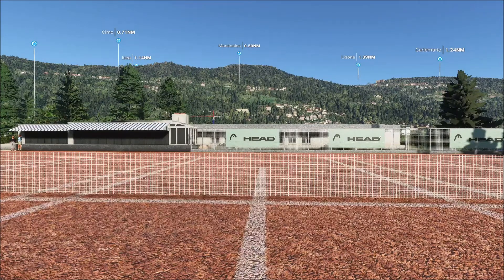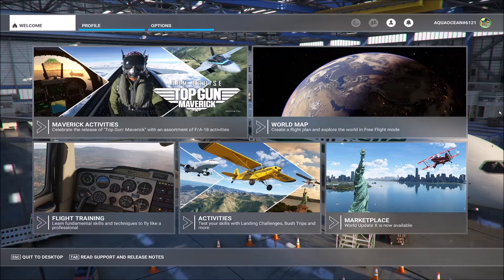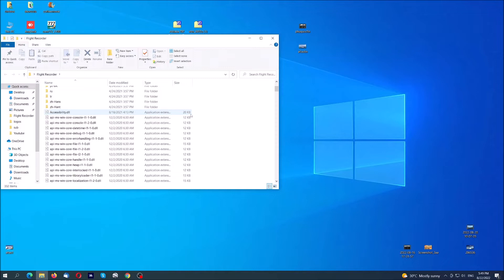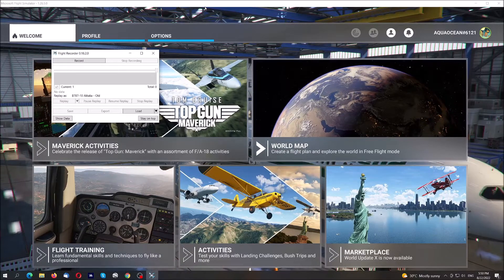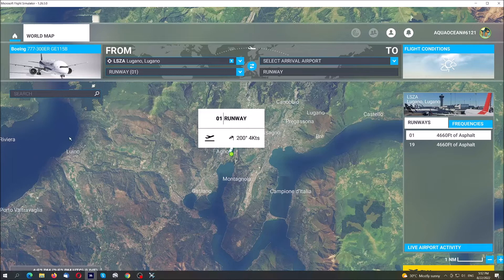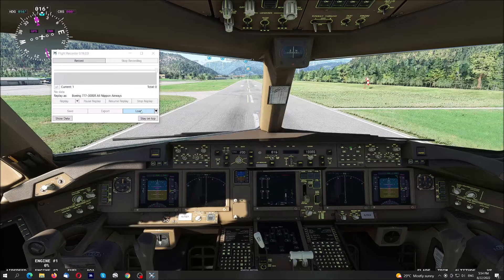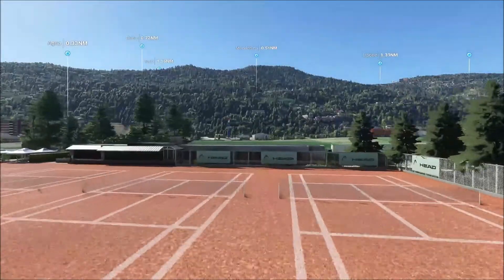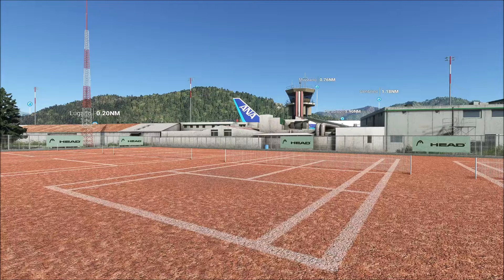MSFS 2020/2024 crashes. How to fix after crashing or freezing. Find fix and forget.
🛫 Microsoft Flight Simulator 2020/2024 can sometimes crash or freeze — but don’t worry, here’s how to fix it quickly and get back to flying!

In this tutorial, we watch a crash happen live and then go step by step through the solution. No need for frustration (or a hammer 🔨) — just follow these simple tips to solve CTDs (Crash to Desktop) and freezing issues in MSFS.

✅ Works for both MSFS 2020 & MSFS 2024.
✅ Keep your simulator stable and enjoy uninterrupted flights.
✅ Tested with popular aircraft including the Boeing 777.